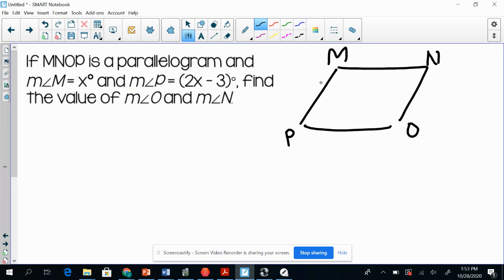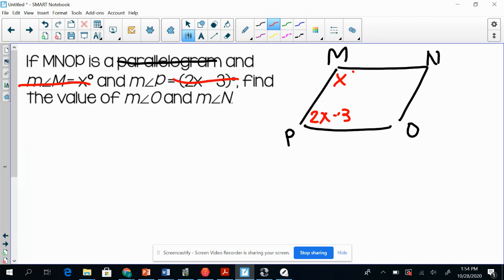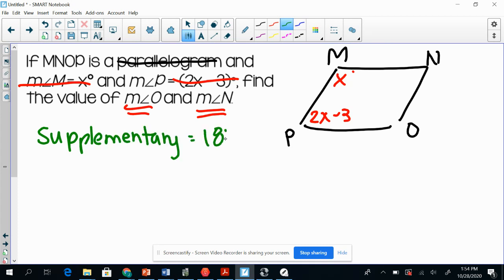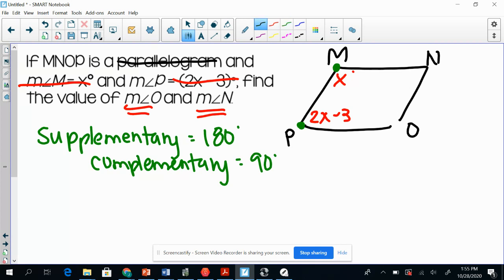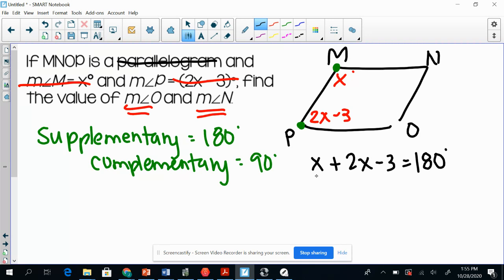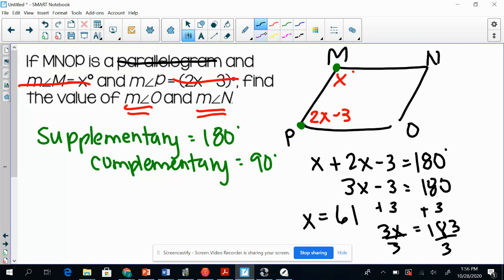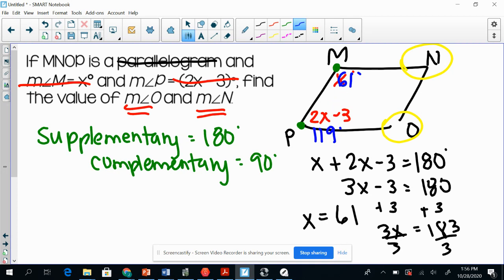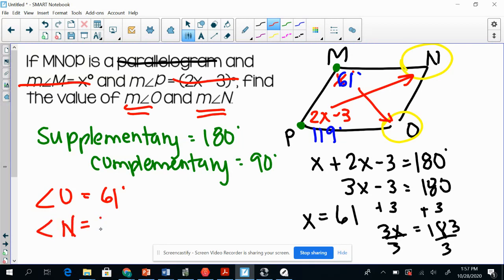Live class Day 52 Practice Problem #4